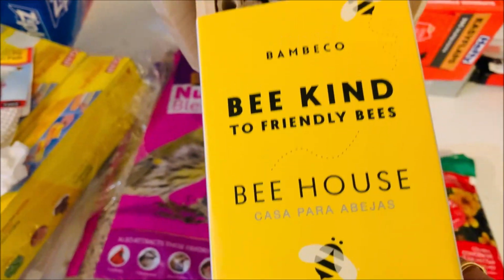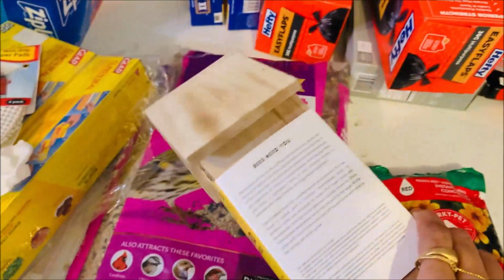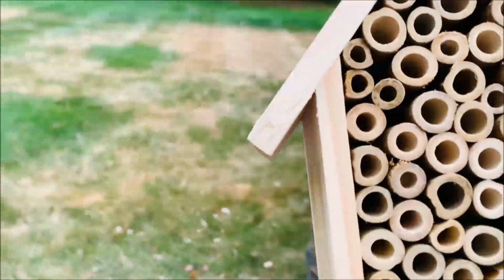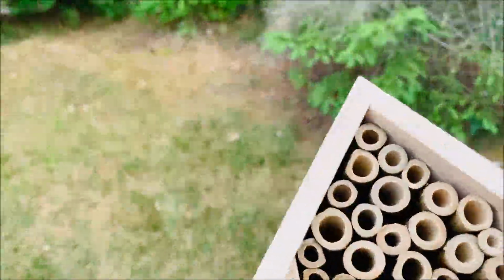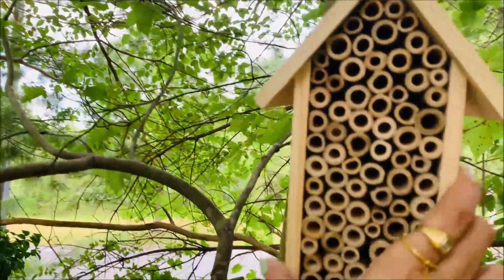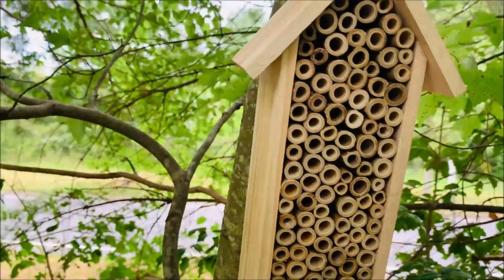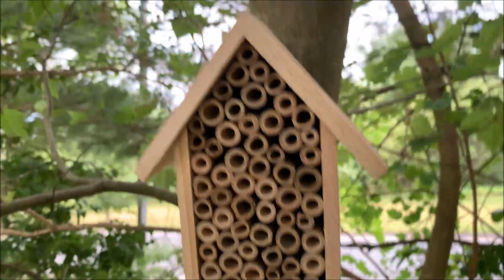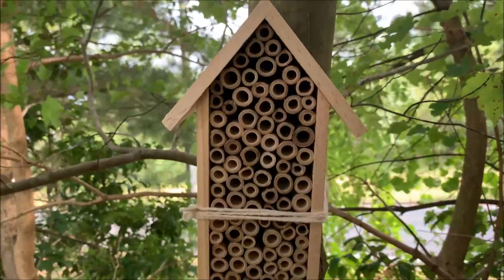The Bee House 🐝🏠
Check out this beautiful Bee House